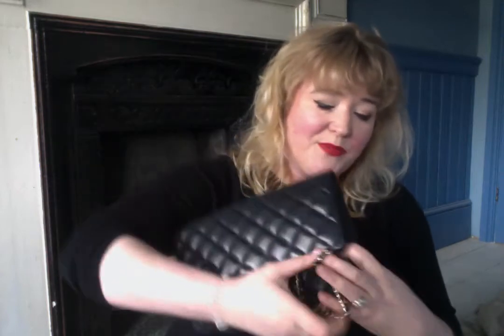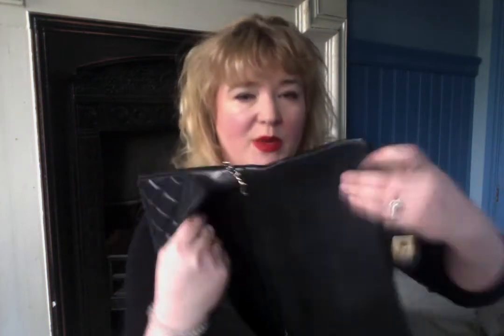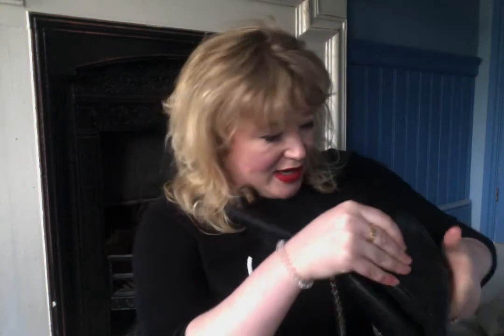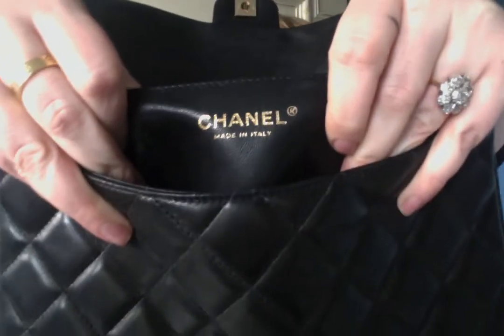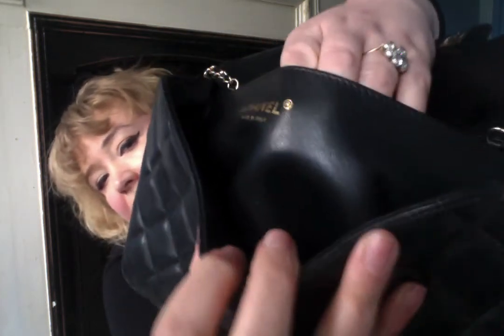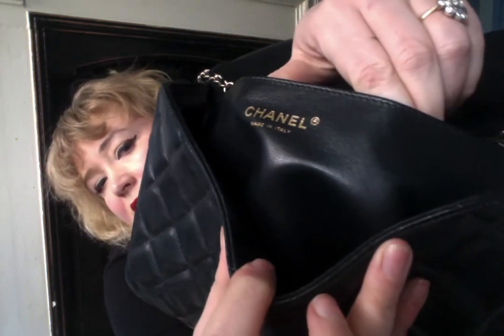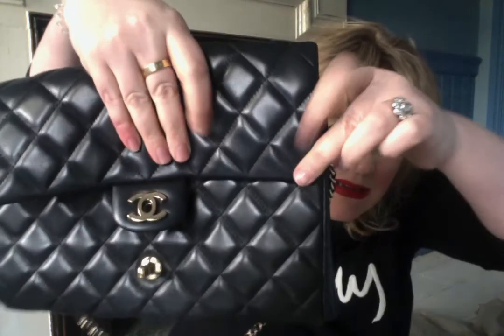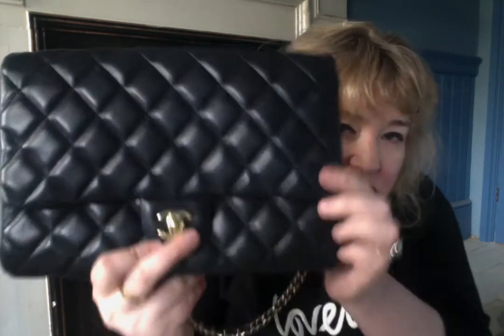Chanel Bags: How to quickly authenticate a handbag!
Do you know that feeling when you are in a charity shop or a market and you see a vintage Chanel handbag and you think, 'OMG! is that real!?!' It can be super hard to know if it's real or not and you might not want to spend ages examining the handbag in the middle of a thrift store or market, trying to figure out if it is real or not. I know that feeling well, and the way you are questioning yourself 'is this a £1 fake chanel, or is it the bargain of the century!? It can be hard to make that decision in just a few minutes! I have come up with a simple authenticity guide to quickly get a feel for if the bag is real or not. I'm not an expert, but I think I can help you figure out if a cheap vintage handbag is worth purchasing or not, and in just a few easy steps! If you have a good idea if that bag is real, you can buy it and always get it professionally authenticated at a later date.

Also, I have quite a few Chanel handbags, so I have created some really fun vids all about my chanel handbag collection, some of them are vintage, all of them are authentic and hopefully you can learn a little about why I have bought the bags that I have and also why I made the decisions I have! If you are going to buy yourself a chanel handbag, I urge you to watch a few of my vids before you do! When it comes to Chanel handbags, I know what I'm talking about!